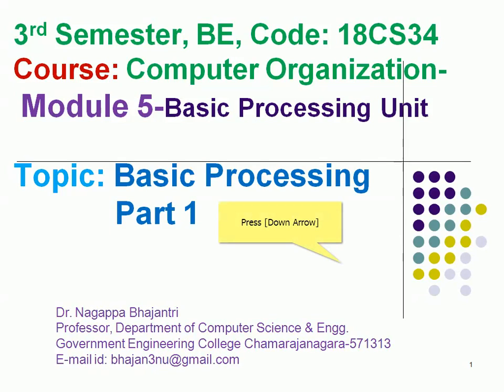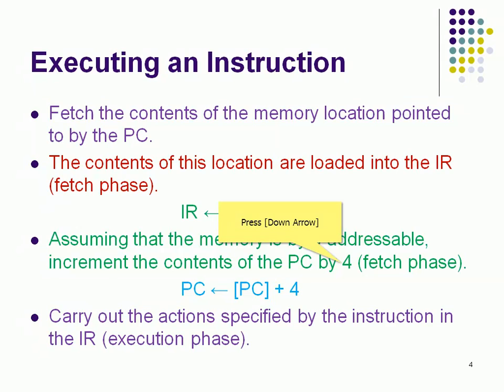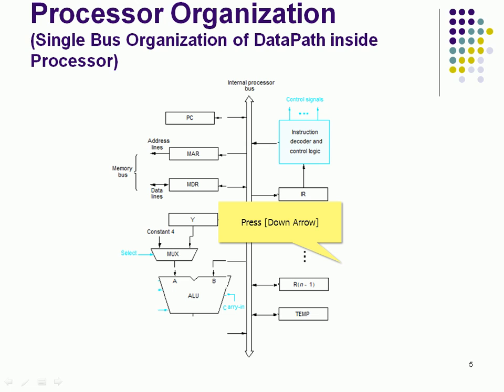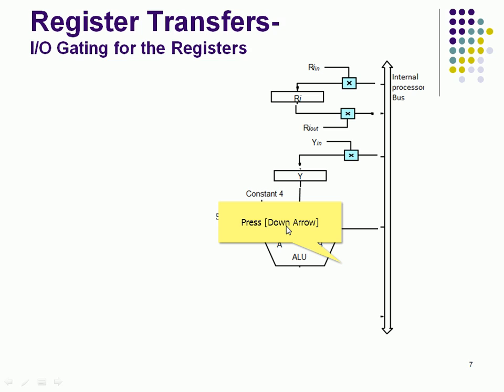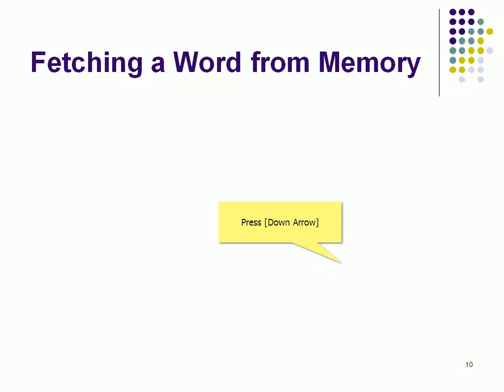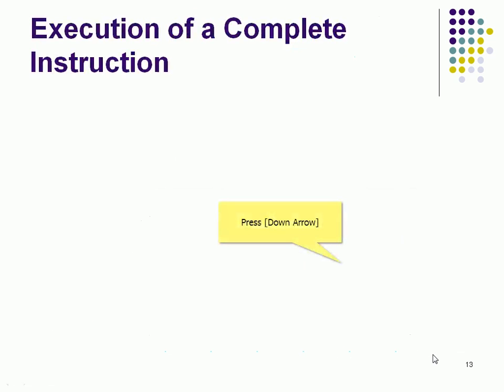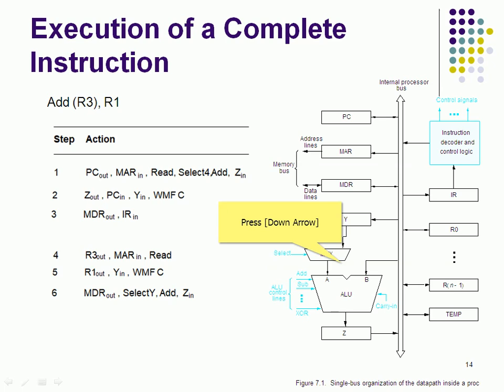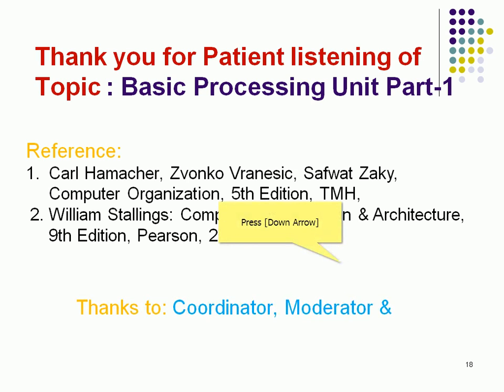Basic Processing unit Part 1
Video lecture emphasize the Processing Unit as Part 1 and  have attempted  to covers the Control signals generation